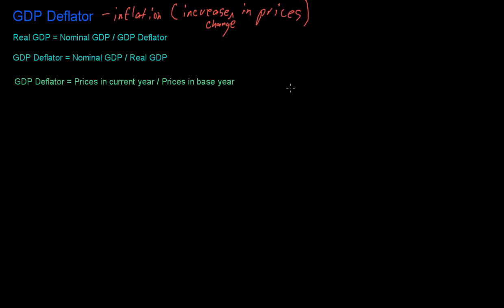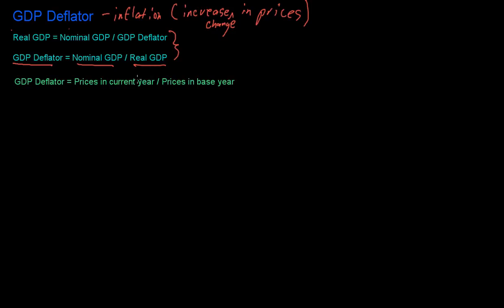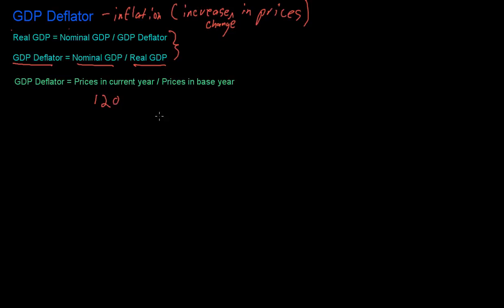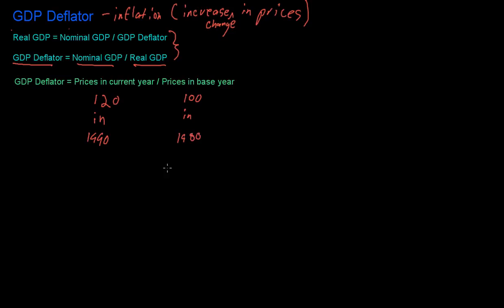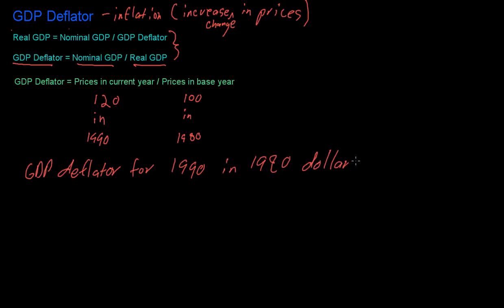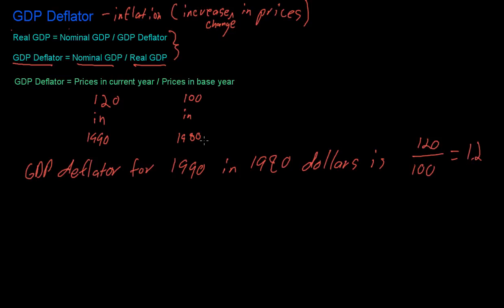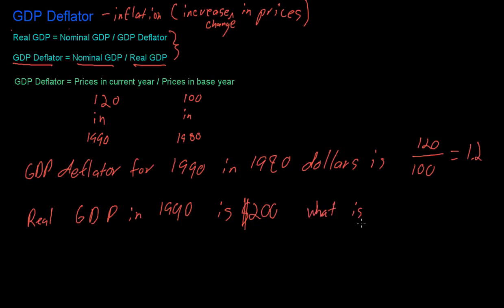104 GDP Deflator